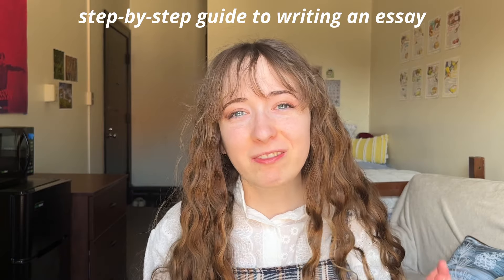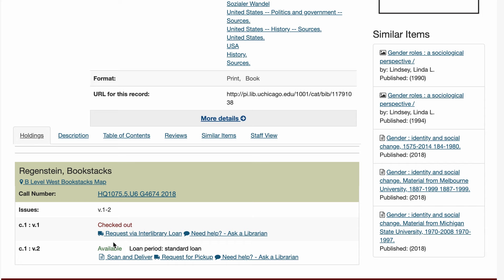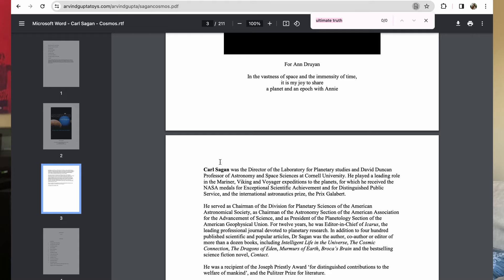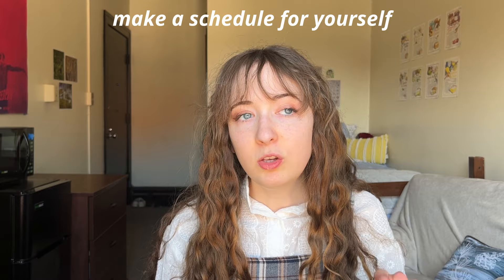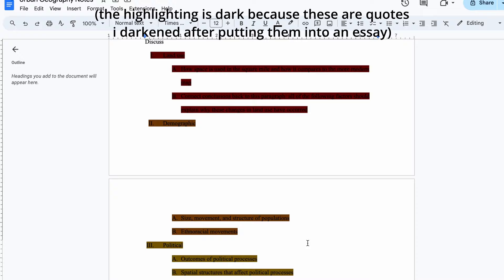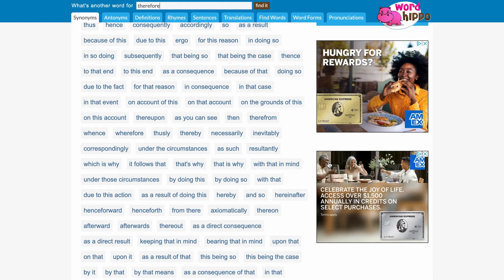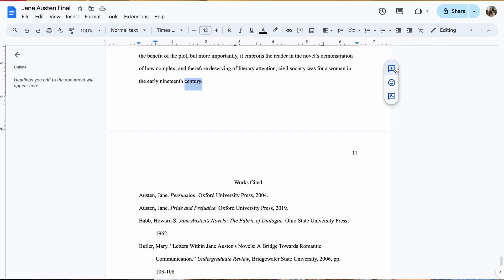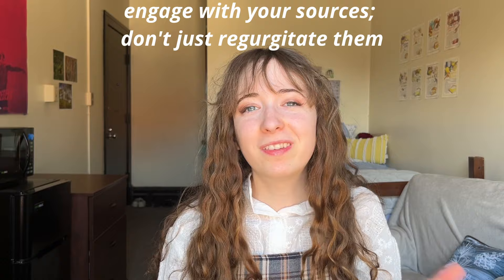HOW TO WRITE BETTER ESSAYS || easy, effective steps to getting an A+ on your essay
I've separated the video into four parts: researching, outlining, writing, and revising. This is my method that I always do whenever I write an essay and it tends to make things so much easier for me, so hopefully it will for you as well!

timestamps ☀️
0:00 introduction
0:39 researching
3:29 outlining
6:12 writing
10:07 editing

about me 🌷
I’m Makayla! I’m twenty-two years old and a fourth year at the University of Chicago. I’m studying Creative Writing for my major and Astronomy and Astrophysics for my minor, and I also like to read and cook in my free time. I grew up in Maine and studying has always been one of my favorite pastimes, so that’s why you’ll find a whole bunch of college vlogs, study motivation, book recommendations, and academic tips on my channel.

sub count 📚
7.27K

Music by oh, the joy. - 6am in singapore